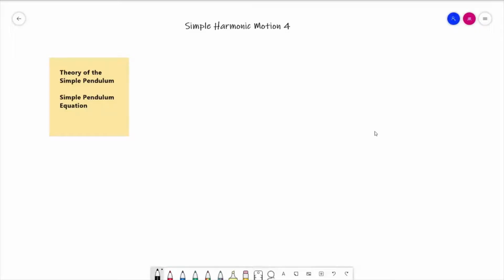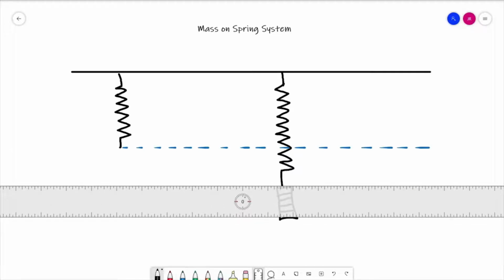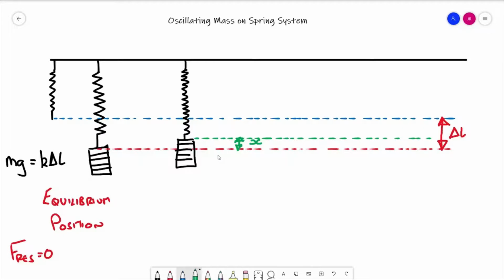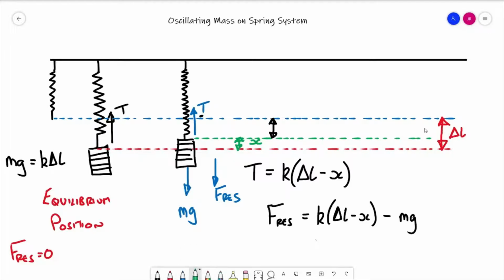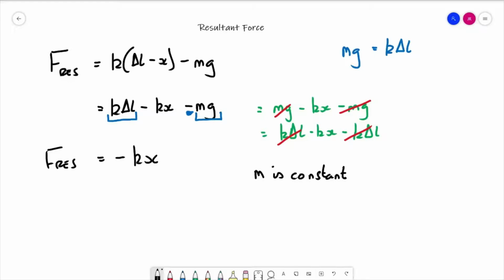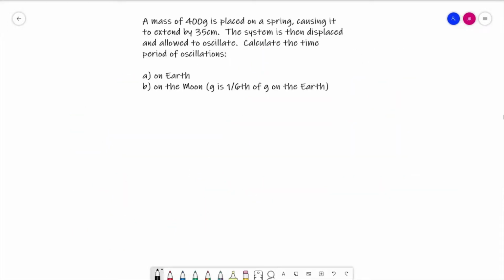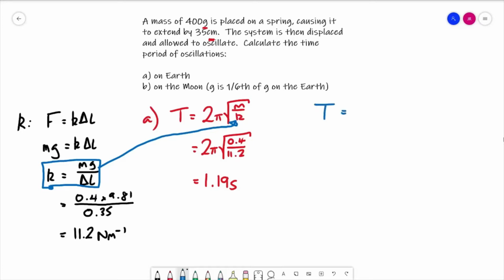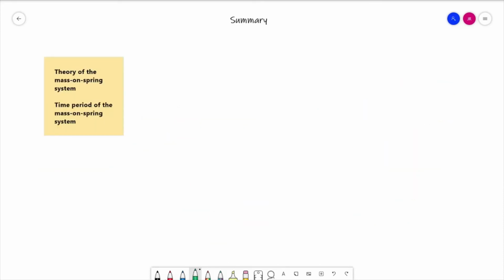SHM 4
Following on from the derivation of the Simple Pendulum equation, in this video we derive the equation for the Mass-Spring system